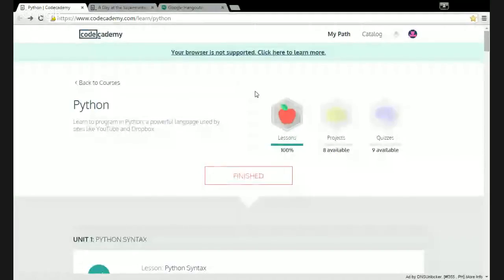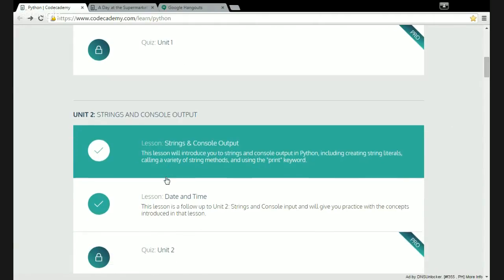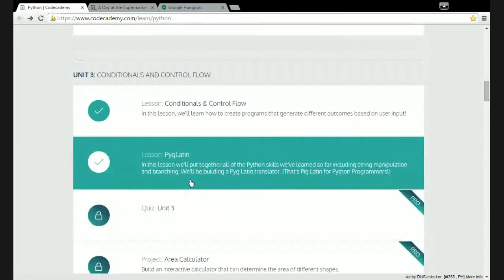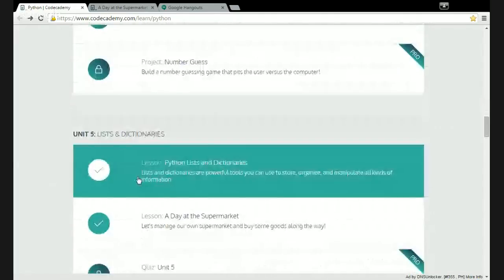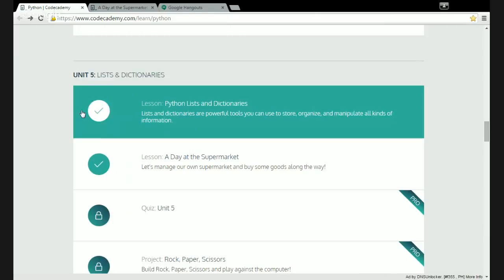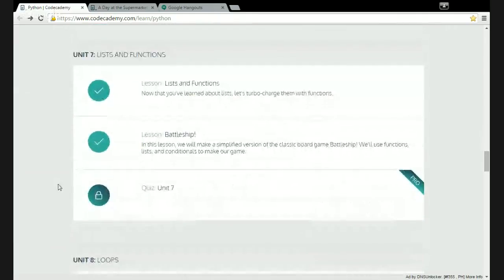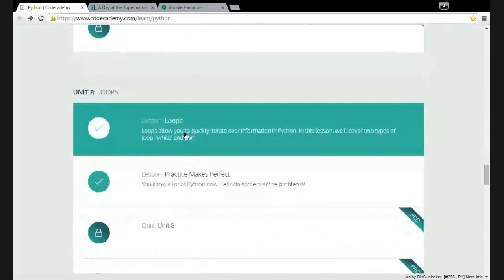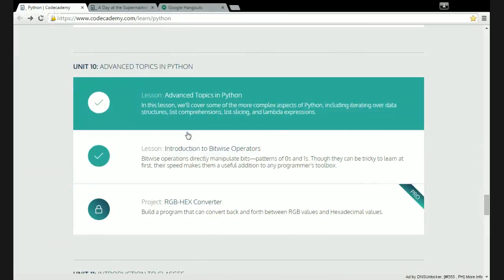Multimedia Studies 141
Codecademy Python